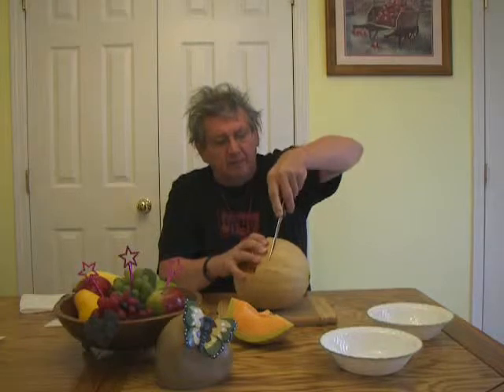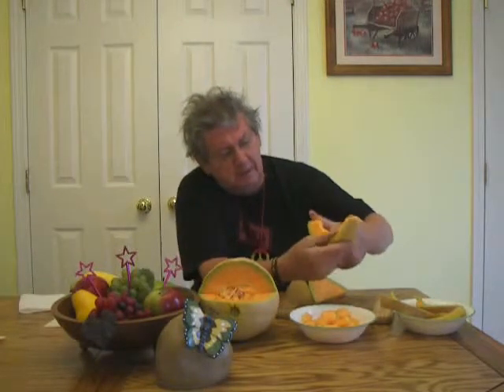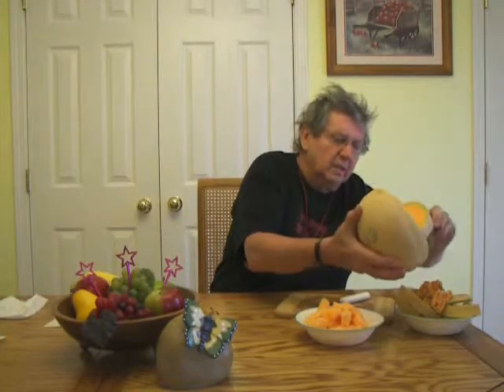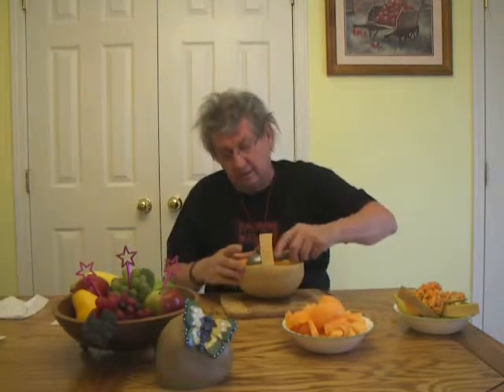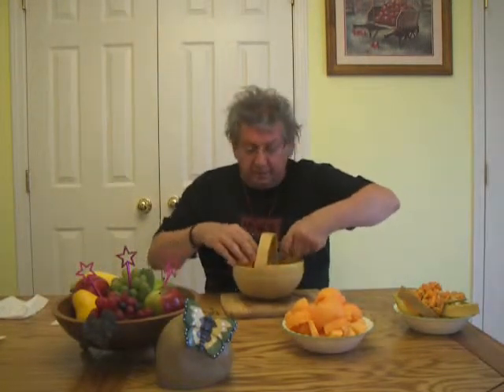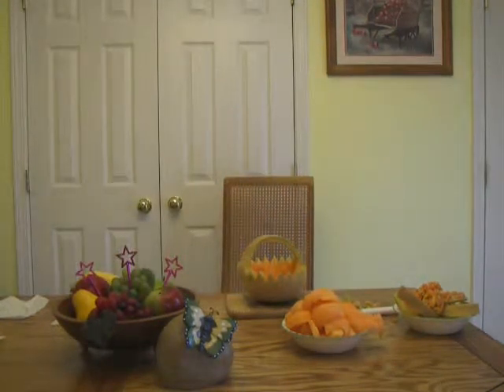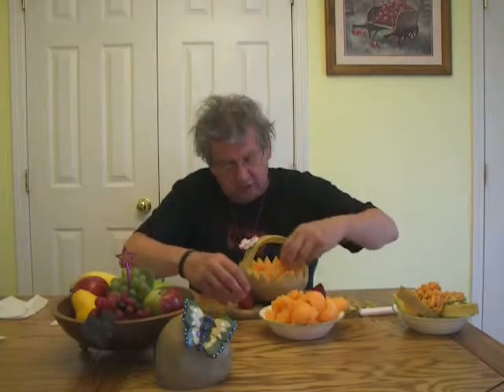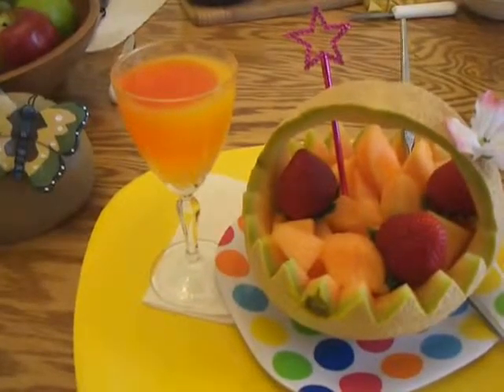How to make Cantaloupe Basket & Floating Jello Drink